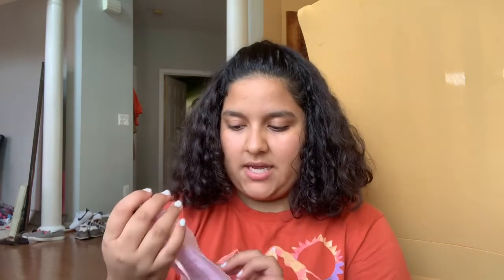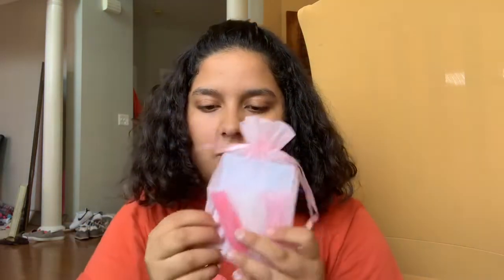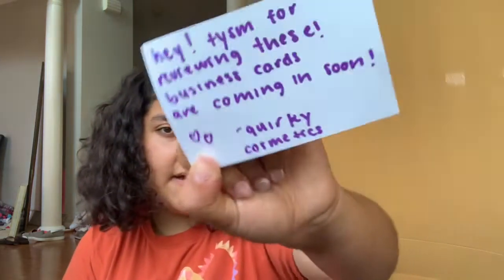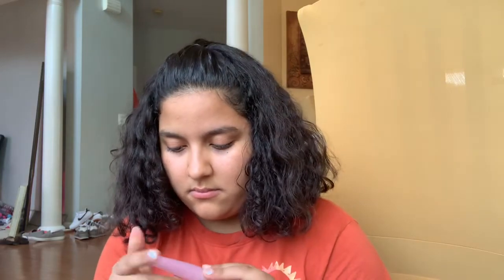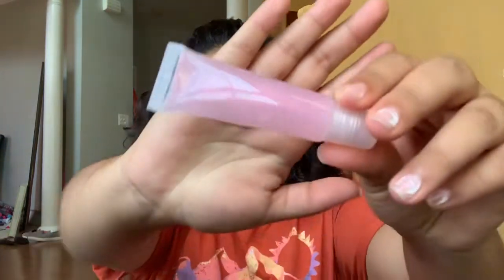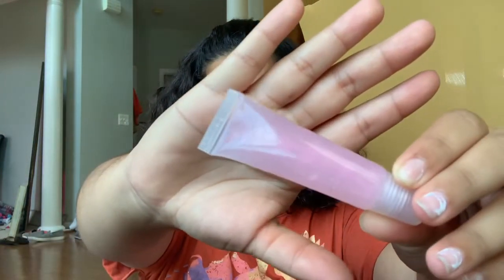HONEST REVIEW! Best flavored gloss ?